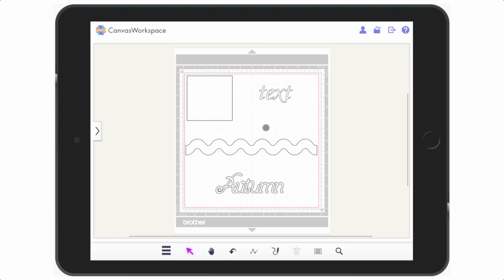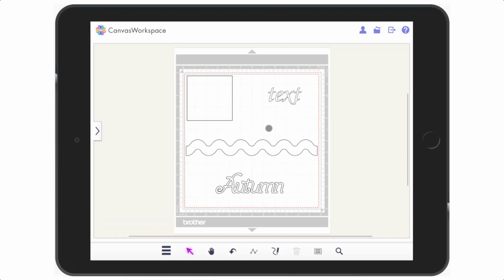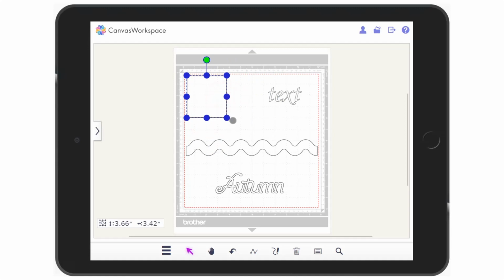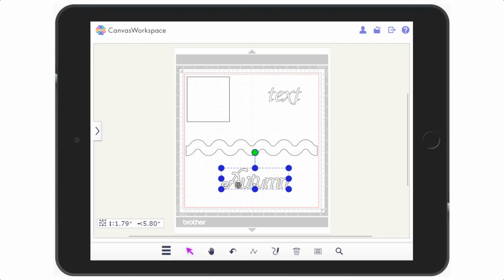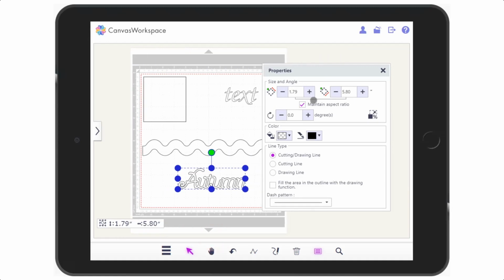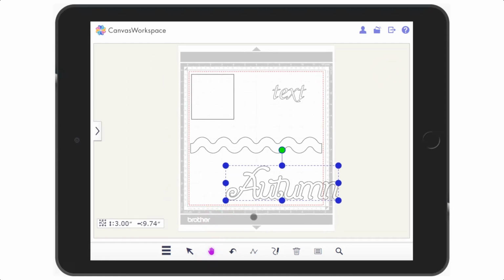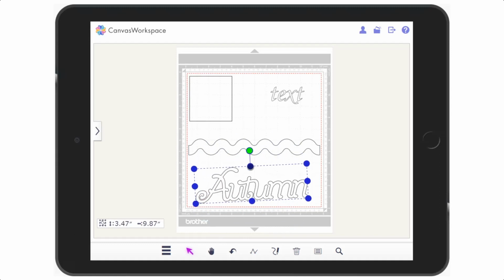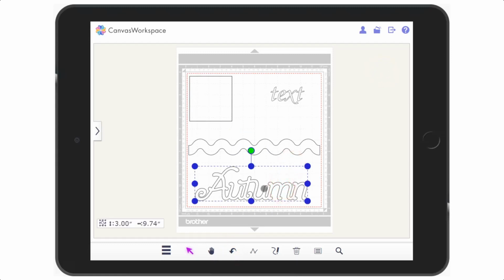HOW TO WELD DIVIDE REMOVE OVERLAPPED AND SUBTRACT IN CANVAS WORKSPACE FOR MOBILE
Learn how to use the process overlap options - weld, divide, remove overlapped and subtract - to combine shapes using the mobile friendly edition of Canvas Workspace, ready for cutting or drawing on your Brother Scan N Cut.

Links